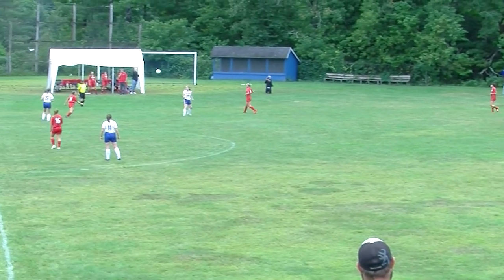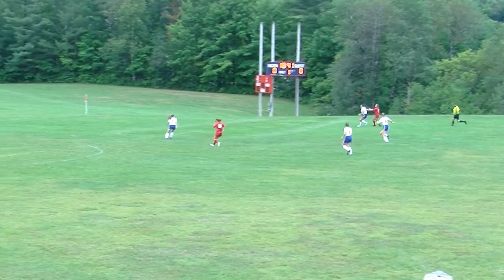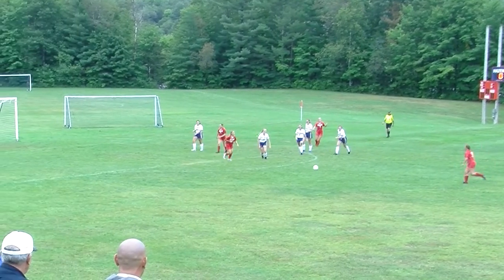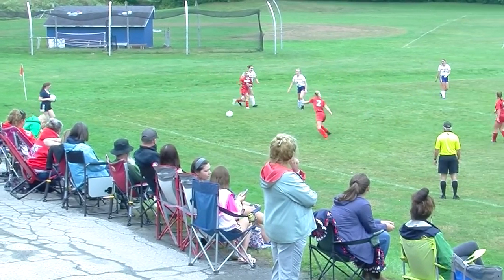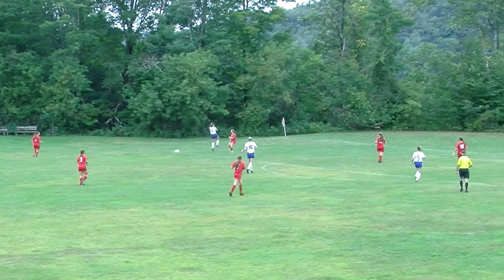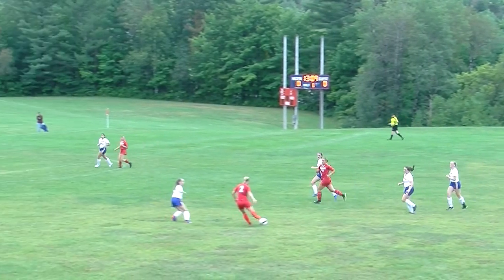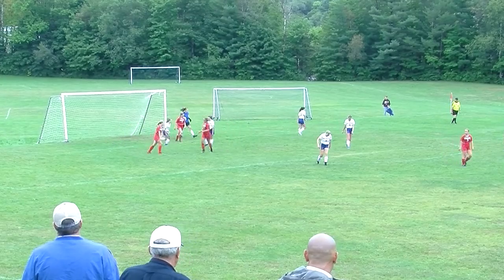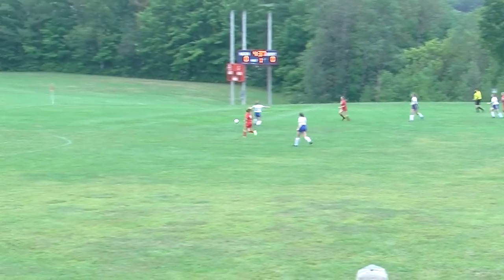Hazen Hi-lites: Girls vs Blue Mountain 9/6/22